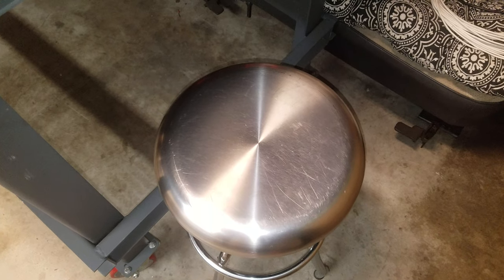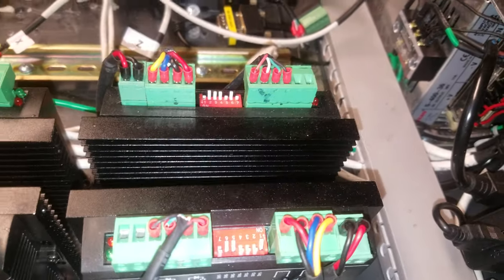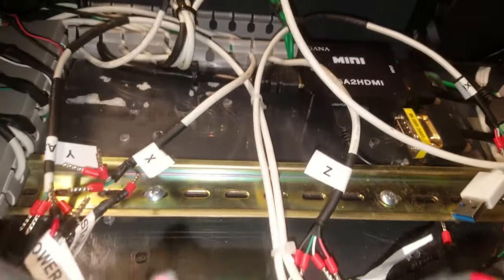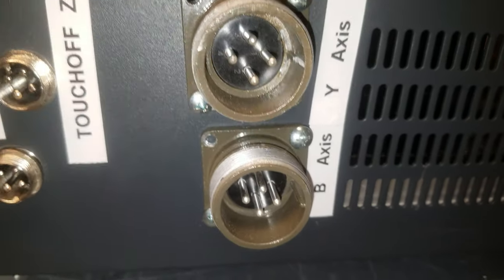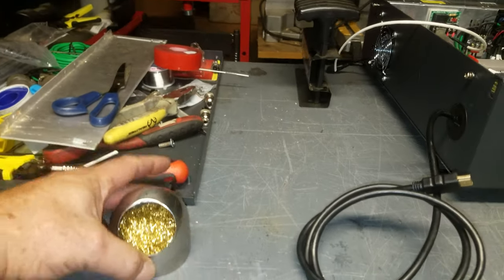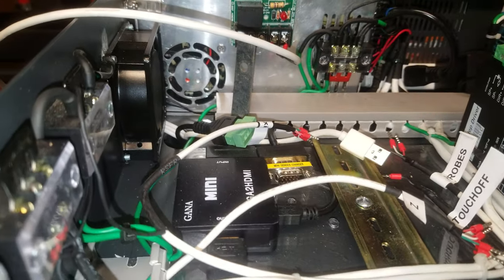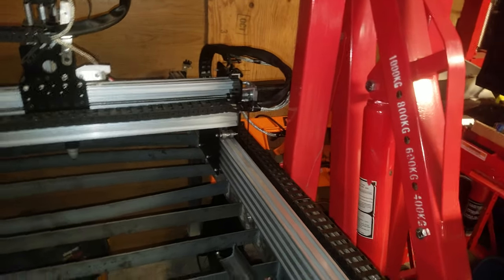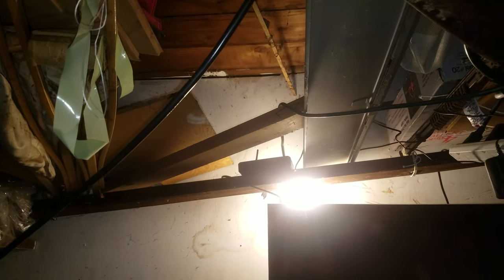MY MASSO BUILD 3, No music!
I show the grounded shielded wires for every connection, and the wireless HDMI to TV, and the double shielded cables used on the plasma table.